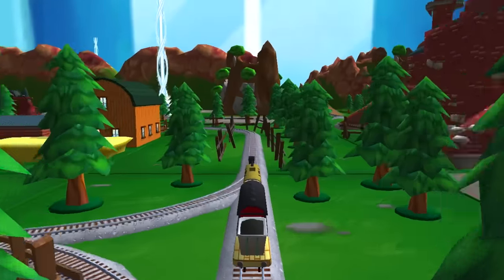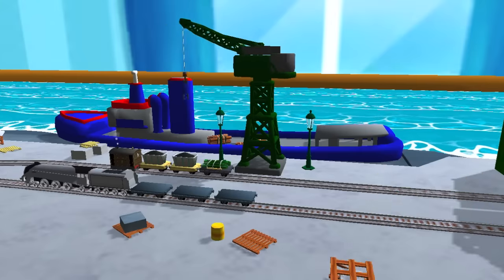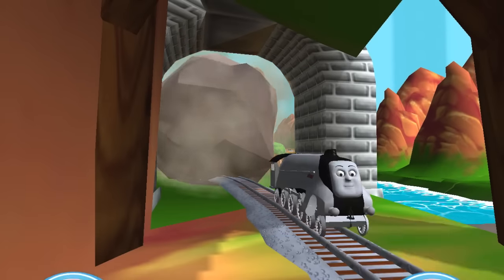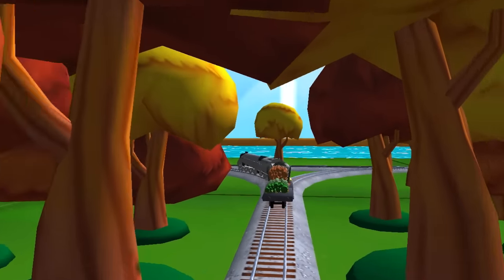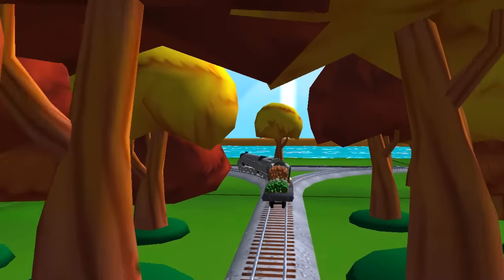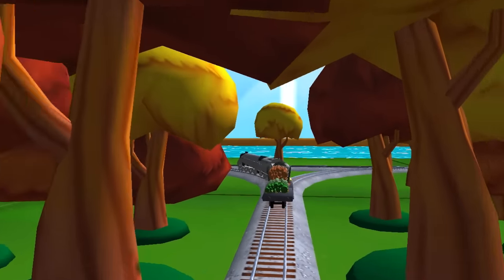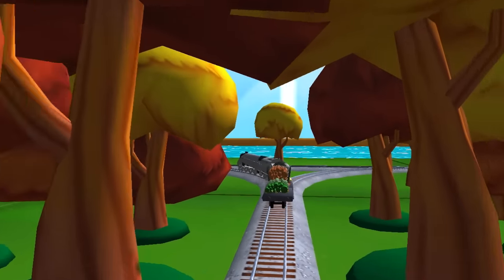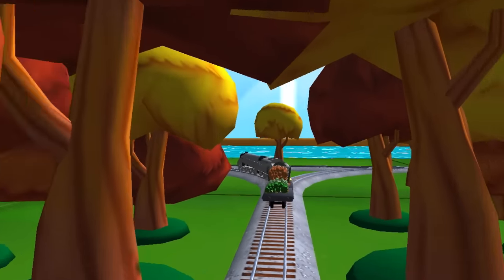Thomas and Friends Magical Tracks Mobile Gaming Adventure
More Thomas and Friends mobile gaming coming down the tracks! Come play Magical Tracks with Kids Toys Play! Packed with interactive mini games, this customizable magical train set lets your little conductors shape their own fun adventure. Ride the rails with all your favorite engines and collect all the toys and decorations you need to create your very own Island of Sodor! What magical adventures will you build today?